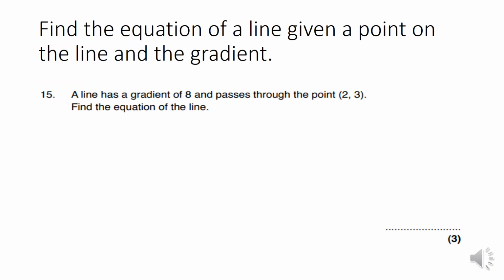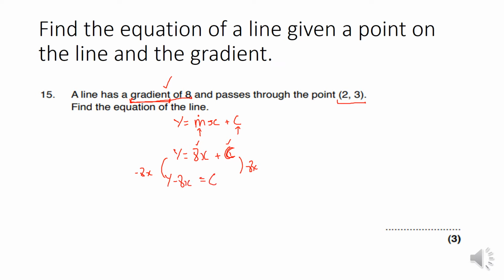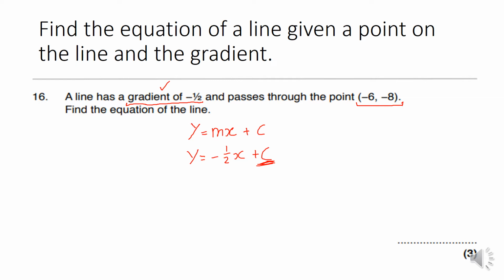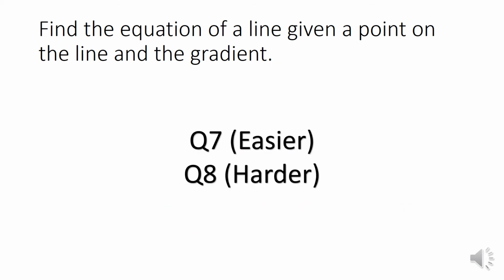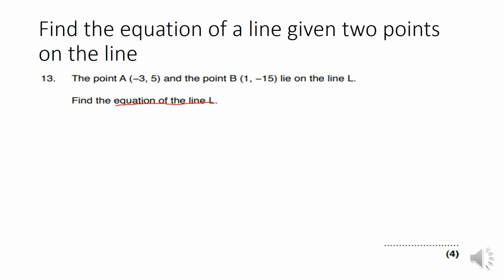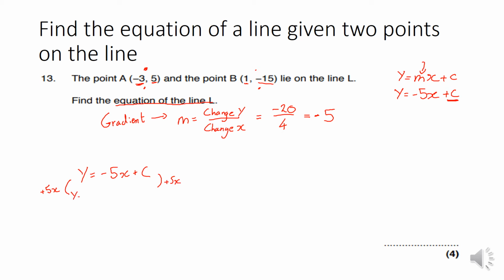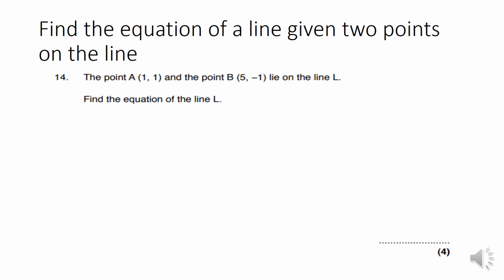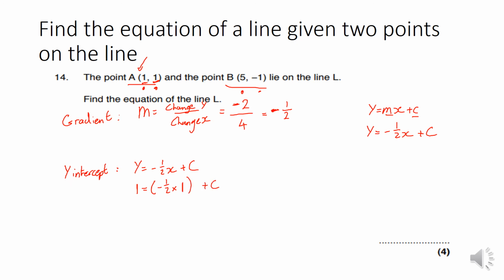Y9Euclid/Pascal - 04/05/2020 - Straight line graphs